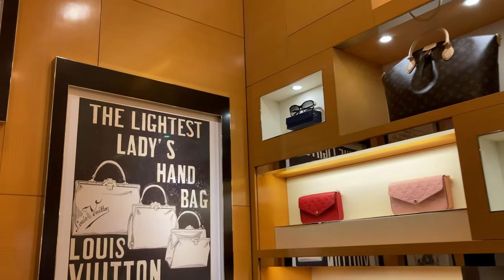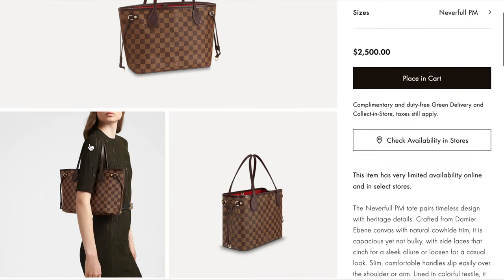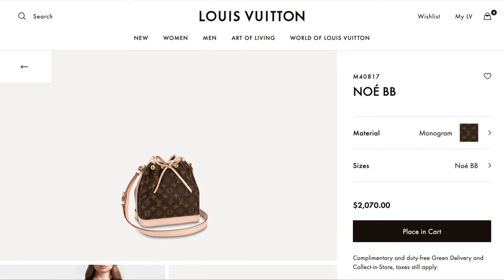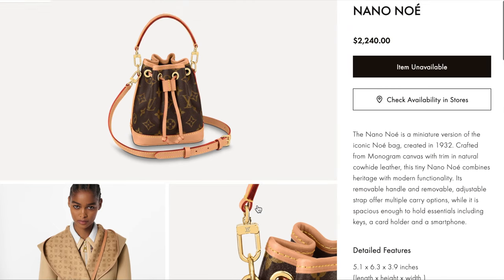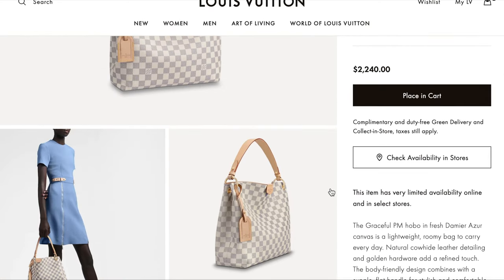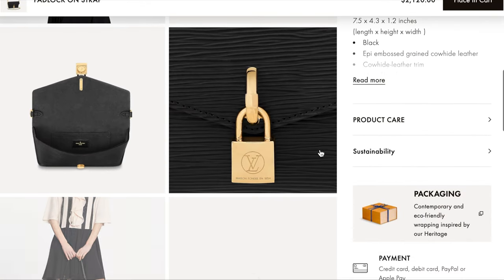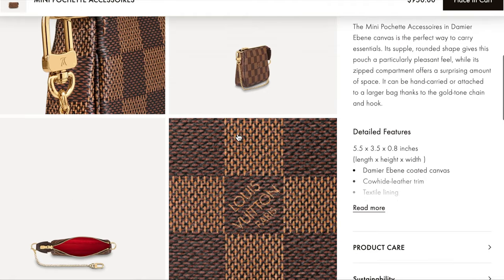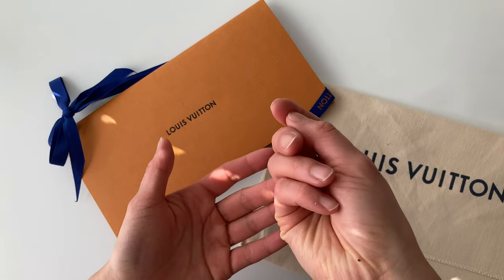CHEAPEST Louis Vuitton Handbags ❤️❤️❤️- STILL WORTH IT? CHEAPEST LV BAGS Most Affordable LV Bag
Are you surprise by the list of bags that made it onto this list?